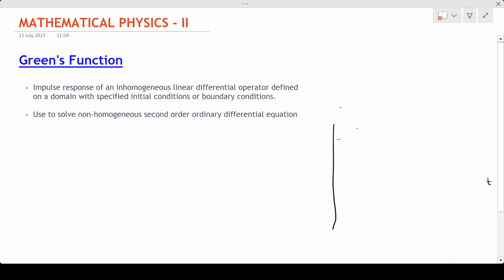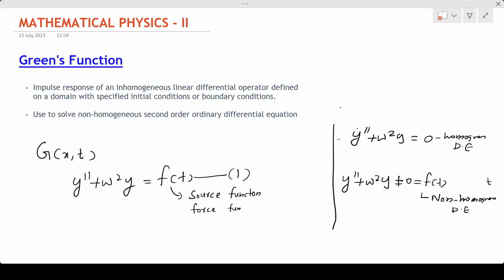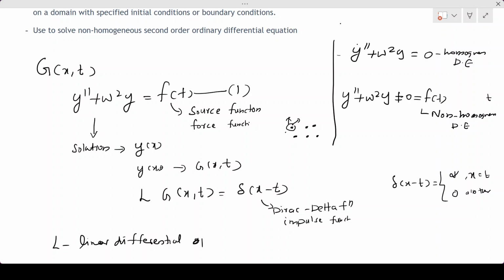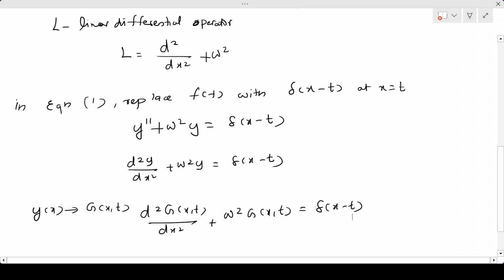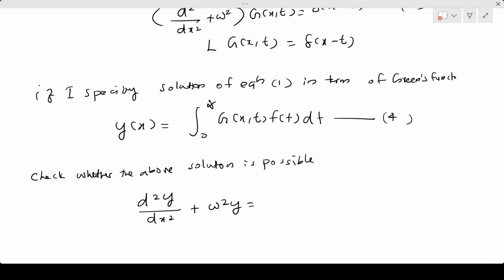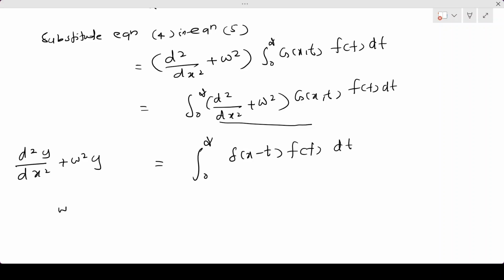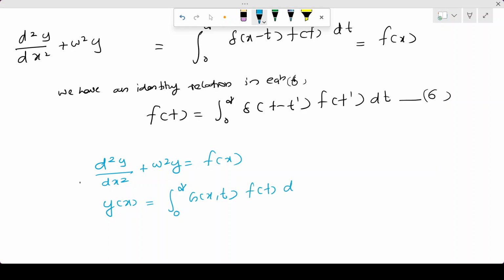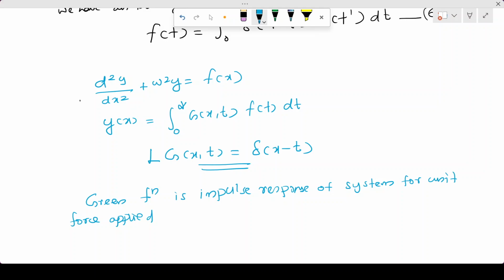Green's Function - Introduction | Mathematical Physics- II | M.Sc. Physics I